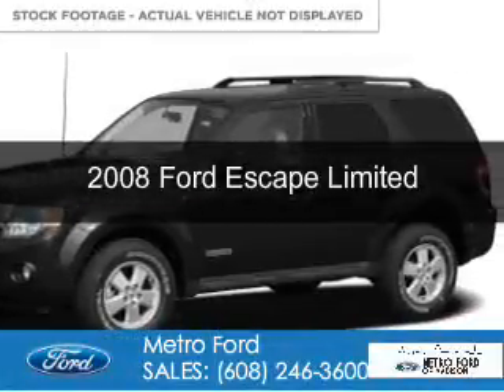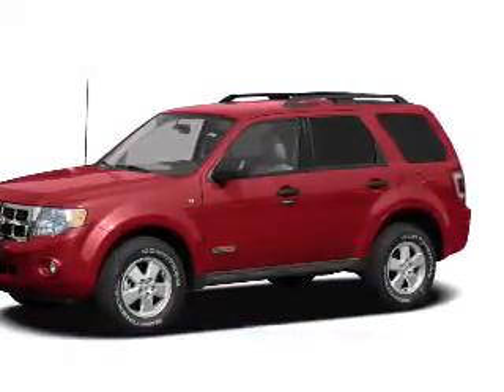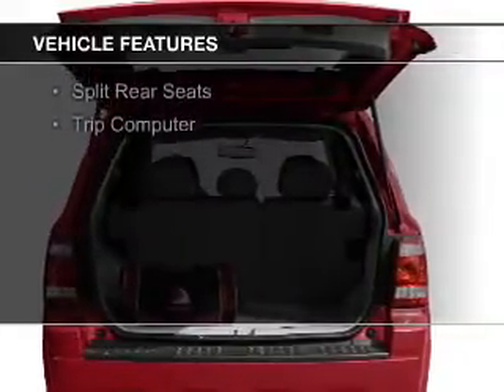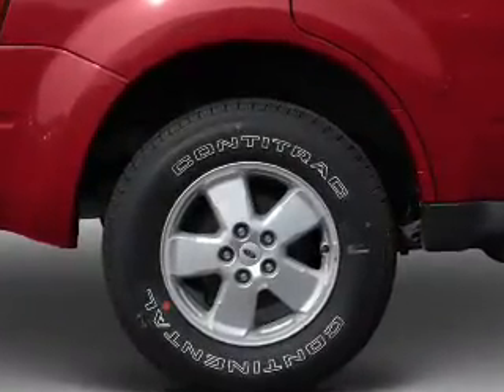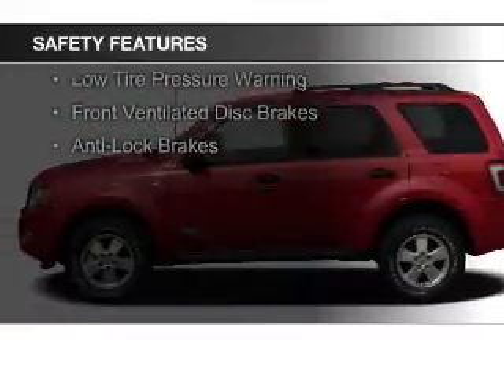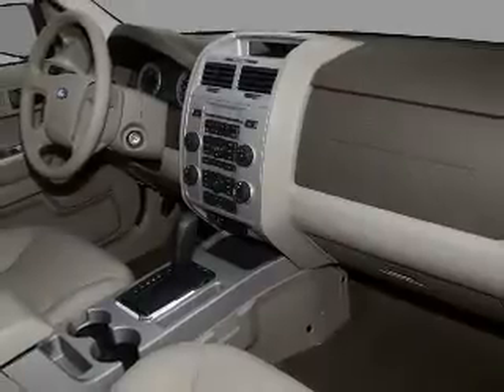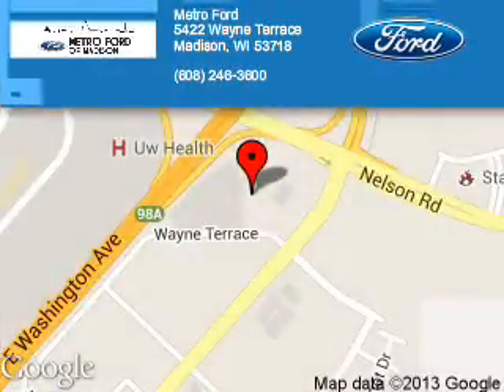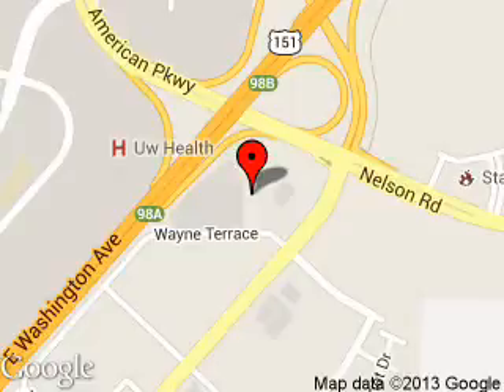2008 Ford Escape - Madison WI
Phone:
Year: 2008
Make: Ford
Model: Escape
Trim: Limited
Engine: 3.0 liter 6 cylinder 24 valve
Transmission: 4-Speed Automatic
Color: Black Clearcoat
Mileage: 75112
Address:
5422 Wayne Terrace